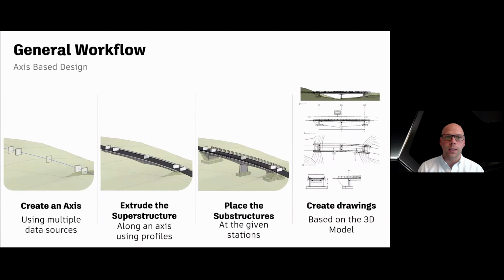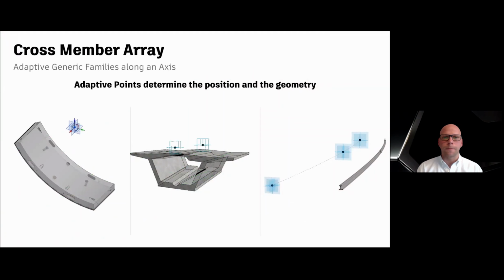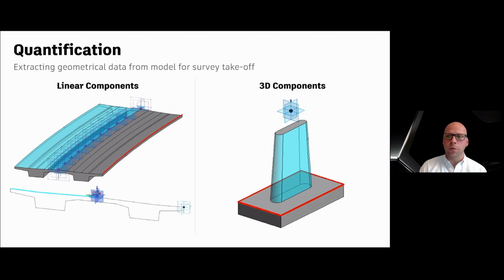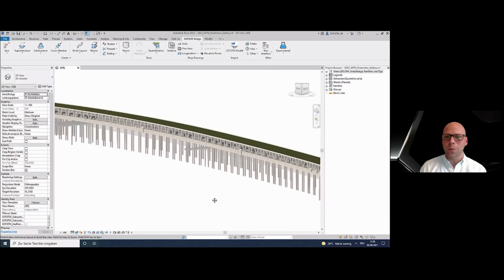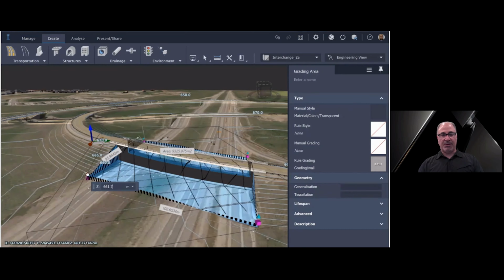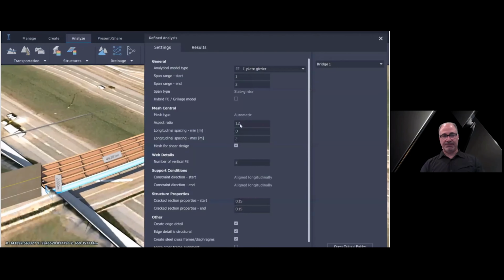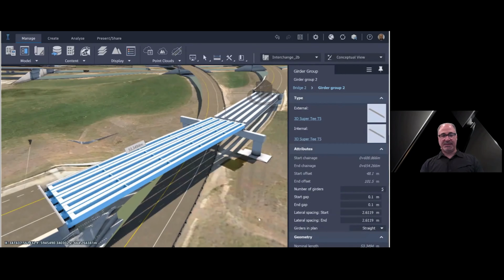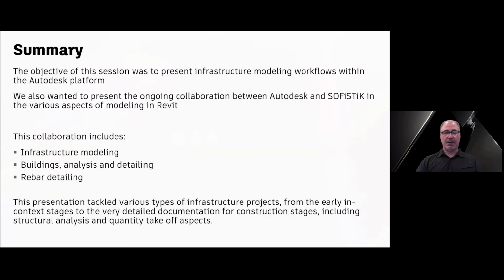[BIM] - Desenho Avançado de Projetos de Infraestrutura em InfraWorks e Revit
O design paramétrico de projetos de infraestrutura é um dos ramos mais perturbadores da indústria de arquitetura, engenharia e construção (AEC). Engenheiros e redatores adotam tecnologias emergentes e aprendem novas habilidades para gerenciar diferentes tipos de dados e integrar fluxos de trabalho para melhor colaboração entre setores e desenvolvimento de design mais sustentável. Nesta aula, você descobrirá ferramentas e fluxos de trabalho para o design de vários tipos de projetos de infraestrutura, como concreto, aço, pontes compostas e vigas, túneis e muito mais - cada um baseado em um exemplo prático de líderes do setor. O software InfraWorks e o SOFiSTiK Bridge + Infrastructure Modeler fornecem soluções complementares para o projeto preliminar, detalhado e estrutural. Experimente como os líderes do setor e os primeiros a adotar novas tecnologias conseguiram aumentar sua produtividade e automatizar processos integrando o fluxo de dados.